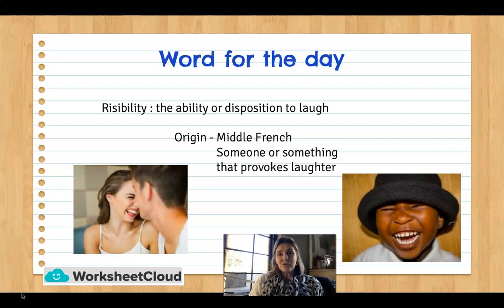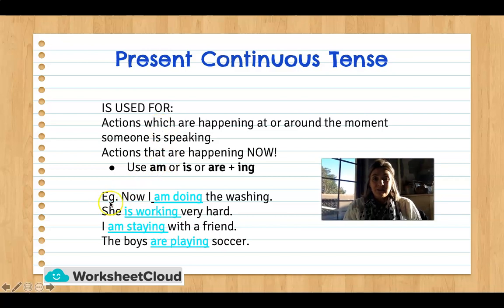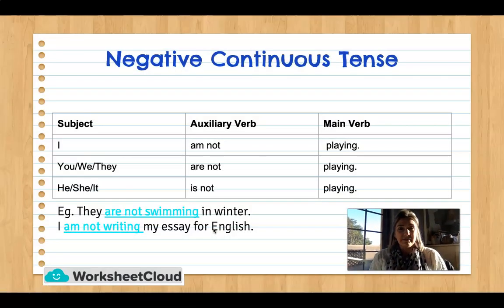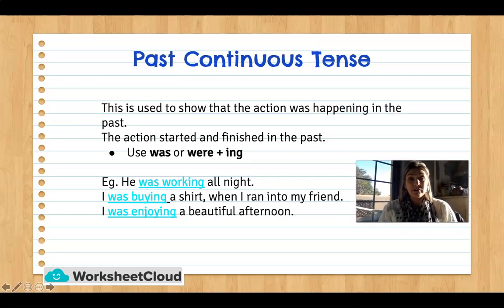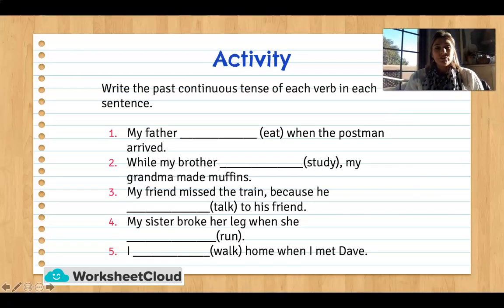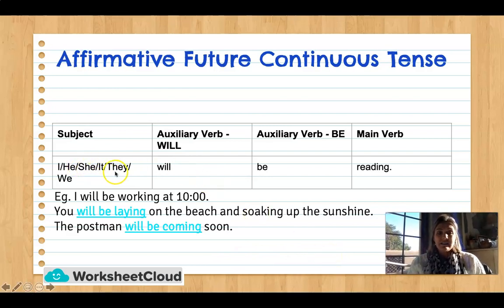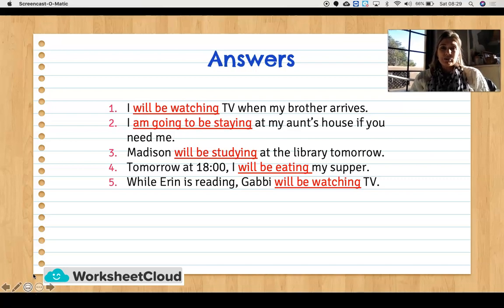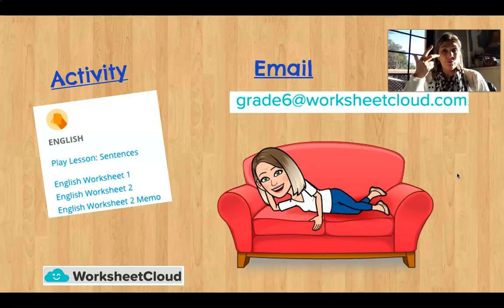Grade 6 - English - Continuous Tense / WorksheetCloud Video Lesson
In this Grade 6 English video lesson we will be teaching you about Continuous Tense.